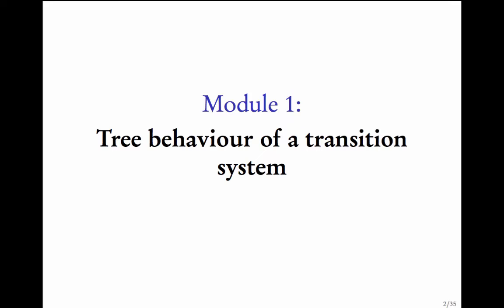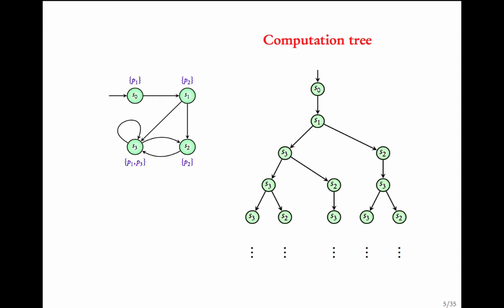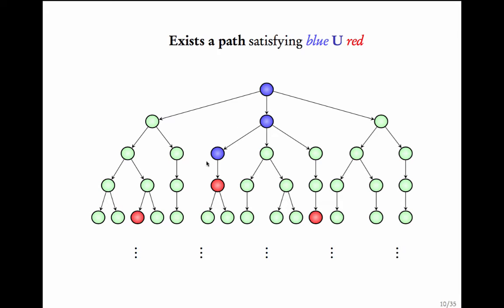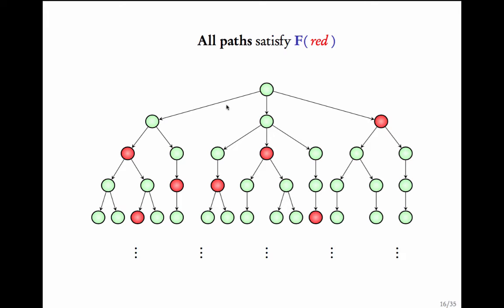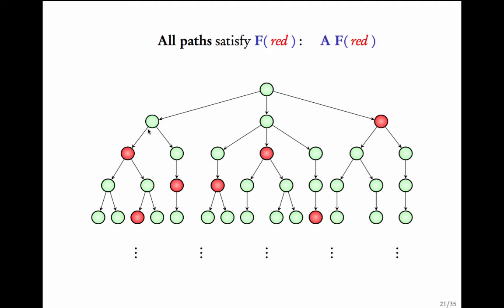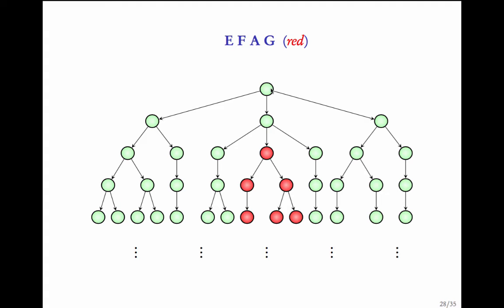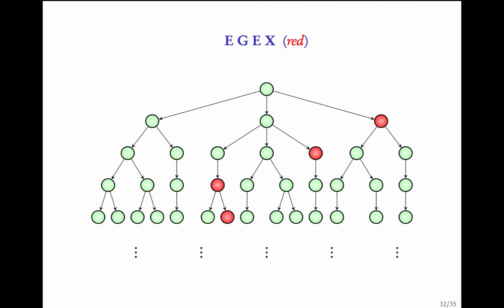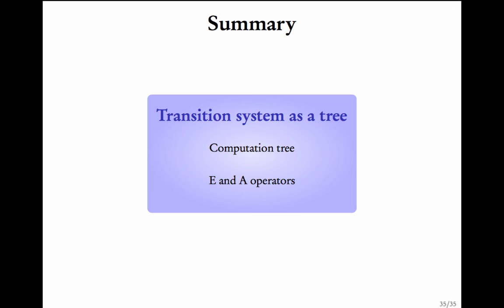Tree view of a transition system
Computation tree of a transition system